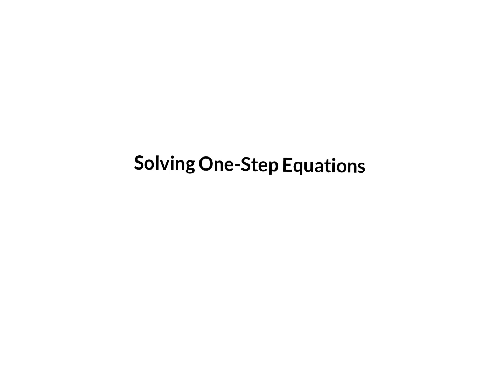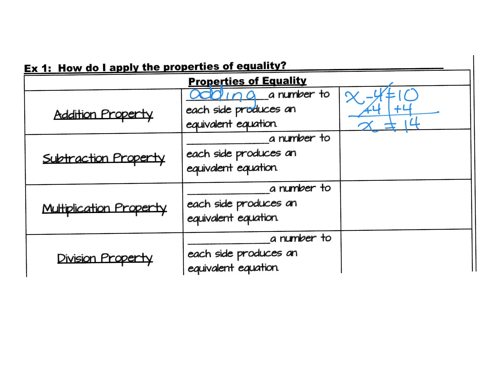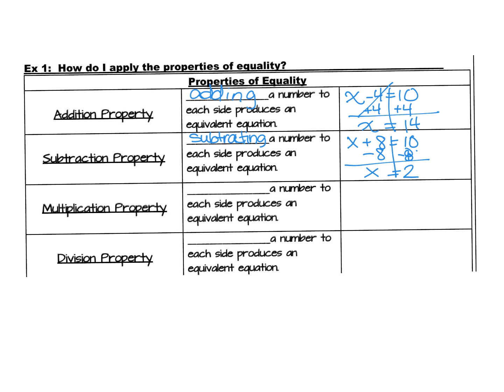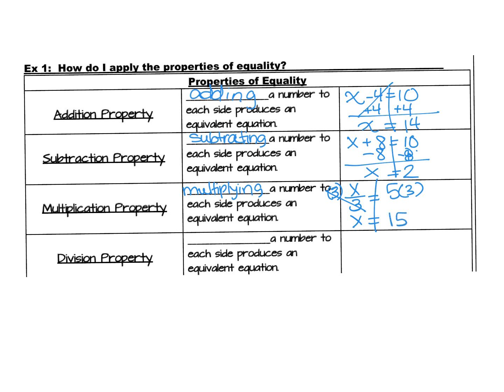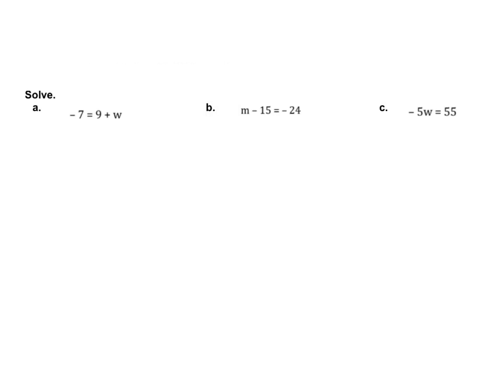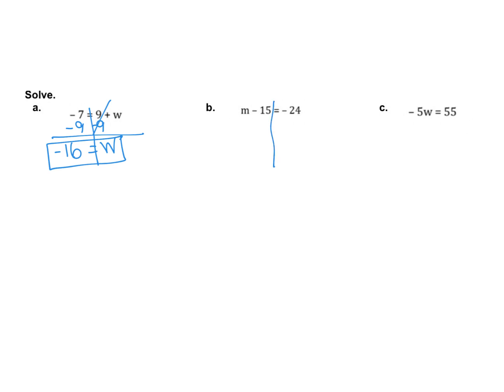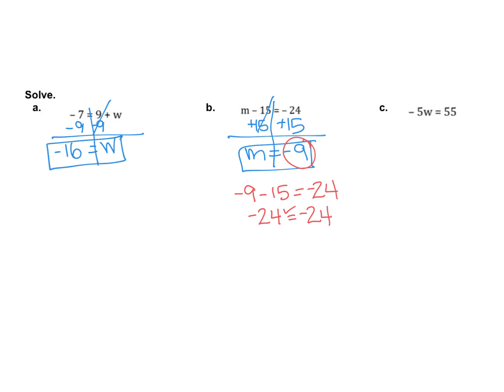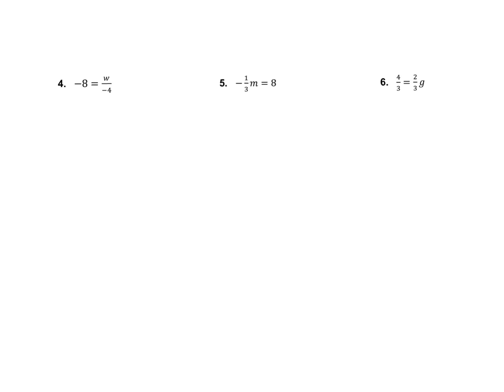HAlg 3.1-3.2 One and Two-Step Equations (ex 1)